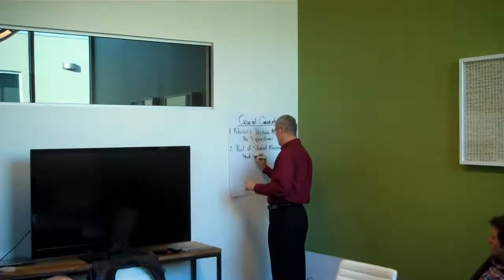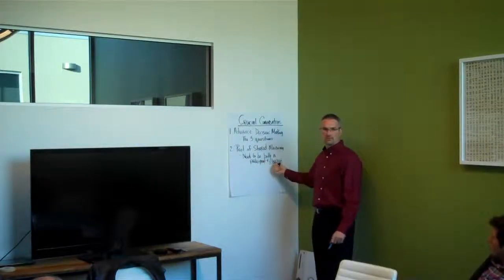3 Simplified Steps for Conducting Constructive Crucial Conversations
Most people are on the constant search for simple approaches for achieving their goals.  There is a greater demand for simplicity with each passing day in our ever increasing complex world of vast knowledge, information, and technology.

However, people wrongly search for the simple, instead of the simplified.  Simple approaches do not address the complexities of our reality, and thus, fails short in addressing our needs.  However, simplified is arrived at on the other side of complexity and actually gets the best results in a complex world!

A simple approach for achieving our goals would ignore the need for the constructive crucial conversations necessary to make regular progress and overcome inevitable challenges.  This is not a winning approach.

On the other hand, a simplified approach for achieving our goals does NOT ignore the need for the constructive crucial conversations necessary to make regular progress and overcome inevitable challenges.  Instead, it addresses these complexities in a simplified manner.

This 6 minute and 28 second video provides a proven and simplified approach for conducting constructive crucial conversations.